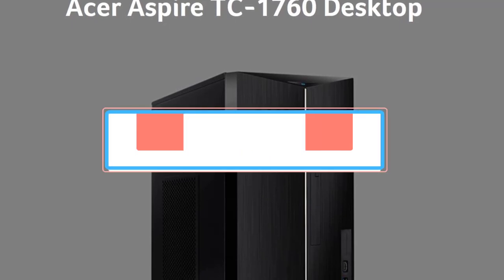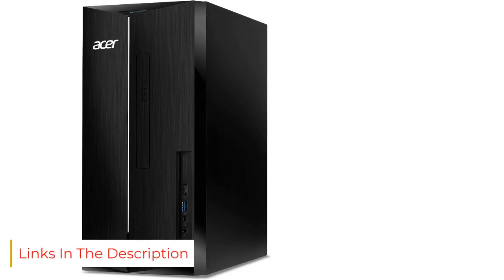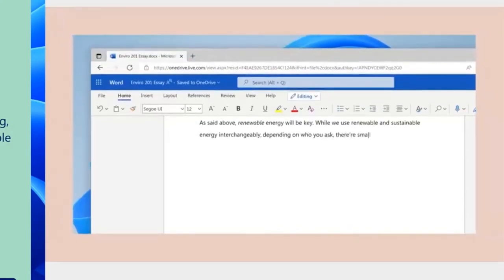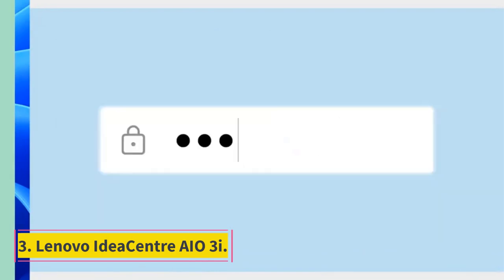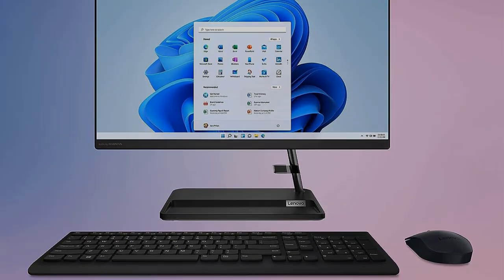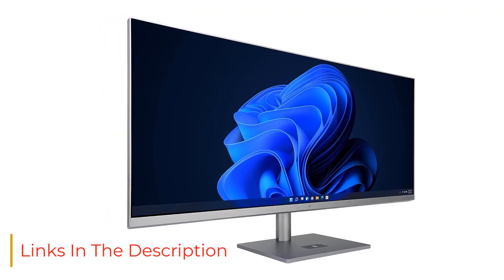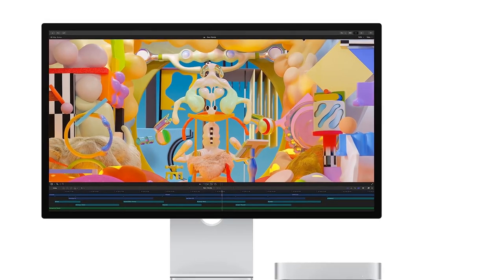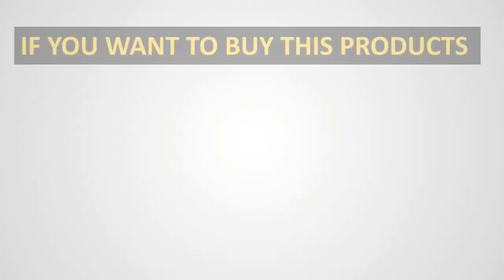✅TOP 5: Best Desktop Computers 2023/ Best Desktop Computer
📌Product Link📌:

📌1.  Acer Aspire TC-1760-UA92

📌2. Lenovo IdeaCentre AIO 5i

📌3.  Lenovo IdeaCentre AIO 3i

📌 4.HP Envy 34 All-in-One..

5 .  Apple Mac mini

      owners.